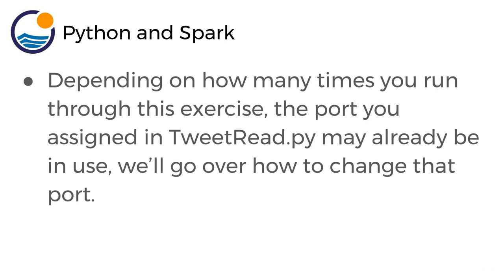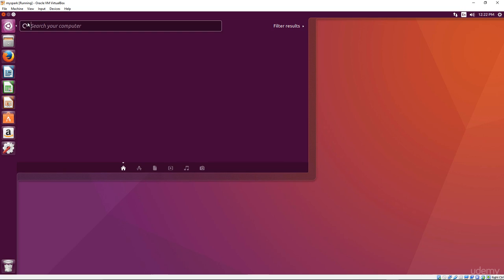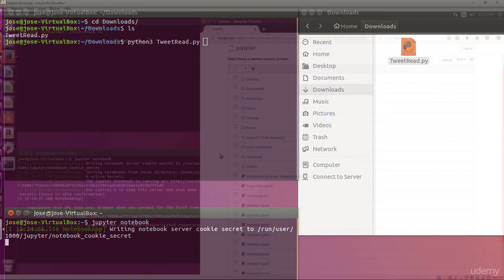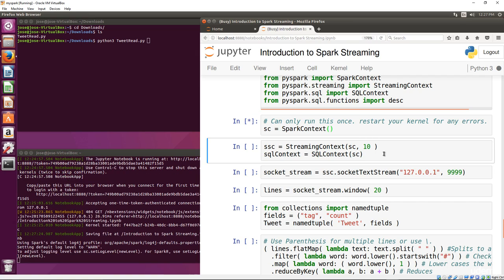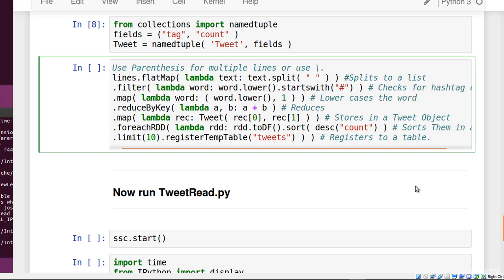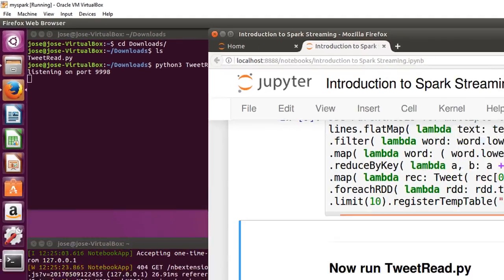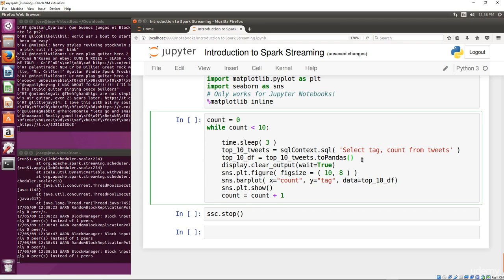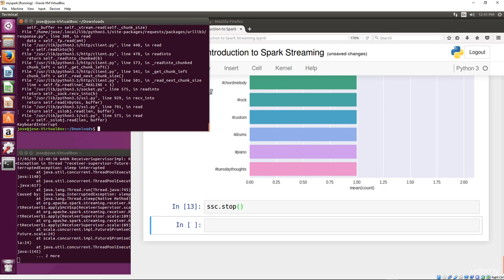064 Spark Streaming Twitter Project Part Three